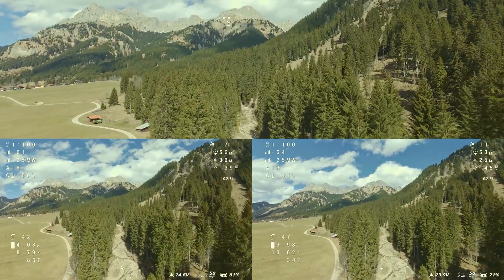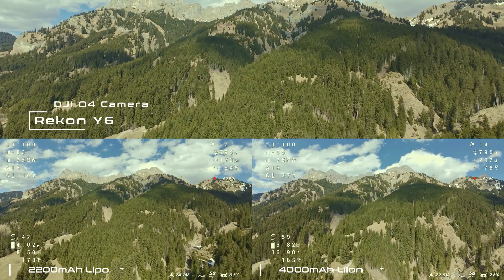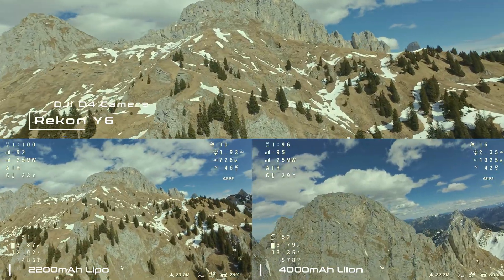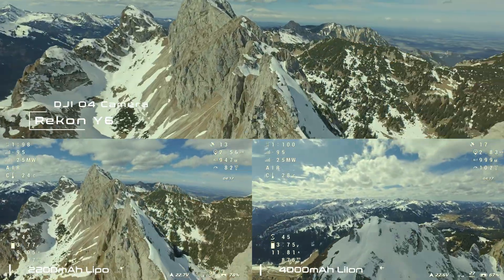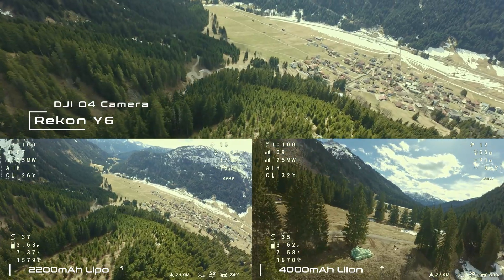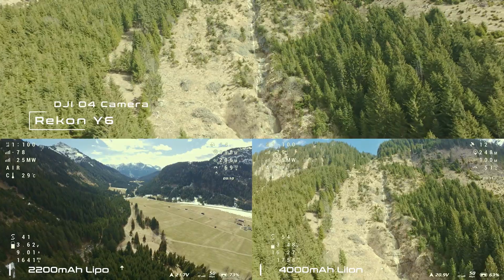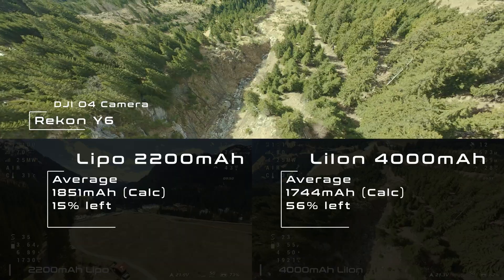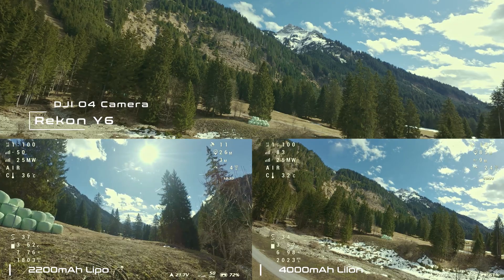Lipo 2200 vs Lithium Ion 4000 with the Rekon Y6 | FPV Long Range Endurance Battery Comparison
🔋 LiPo vs Li-Ion Battery Test | Rekon Y6 FPV Endurance Comparison 🚀🏔️

In this video, I put the Rekon Y6 through another endurance test, this time comparing a 2200mAh LiPo with a 4000mAh Li-Ion battery. Just like in my previous test with the BOB57, I flew both setups to see how they perform in terms of flight time, handling, and efficiency. The results were surprising and definitely worth checking out!

✨ Test Highlights:
✔ 2200mAh LiPo vs 4000mAh Li-Ion 🔋
✔ Real-world flight time & endurance comparison
✔ Rekon Y6 long-range performance
✔ Beautiful flight conditions and scenery

⚡ More FPV Battery Tests & Mountain Flights Coming Soon!
Drone: Rekon Y6
Remote: TBS Tango 2
Goggles: DJI Integra
Cam: DJI O4
Stabilization: Gyroflow
Cut & Grading: DaVinci Resolve